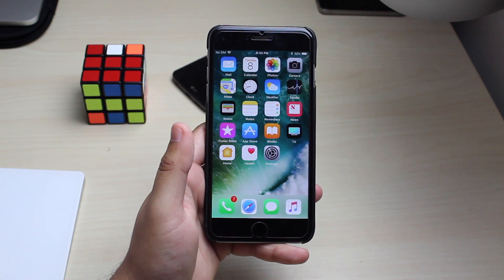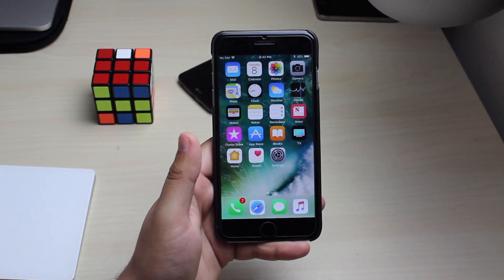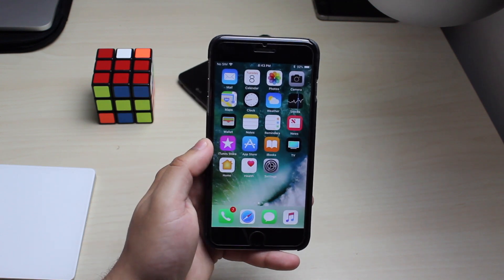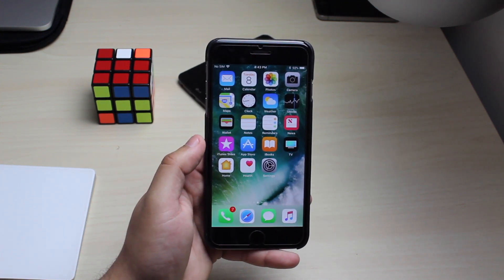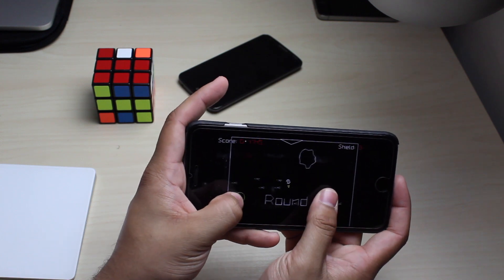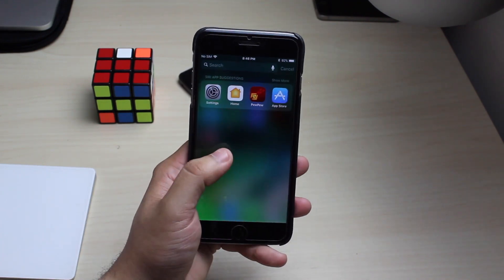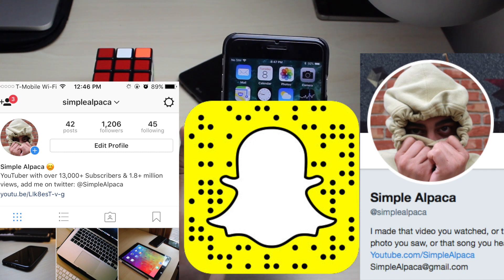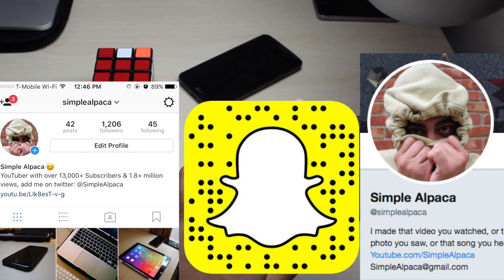iOS 11 Beta 5 On iPHONE 6 PLUS! (REVIEW!)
Link to my Carbon Fiber iPhone Case

The iPhone 6 Plus is still a dope iPhone I think we all should know that by now, but it just got the iOS 11 Beta 5 update so let's see how this runs with it!